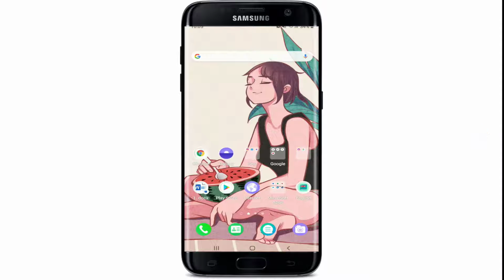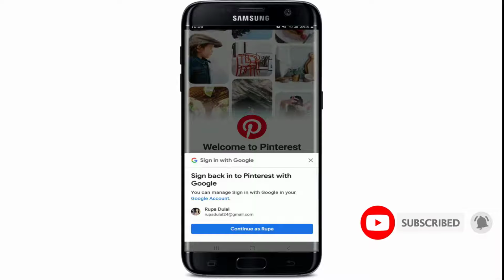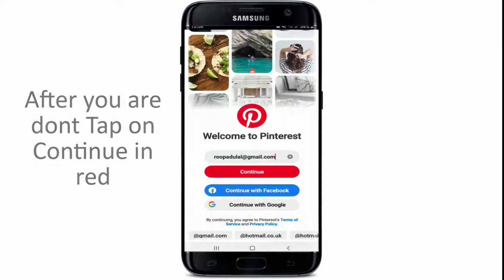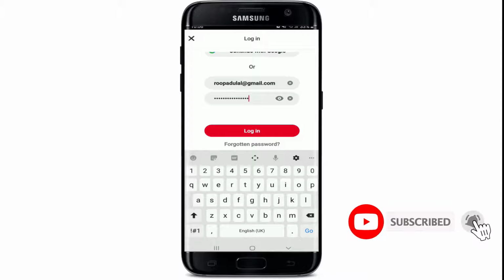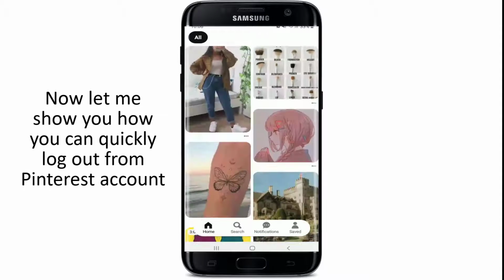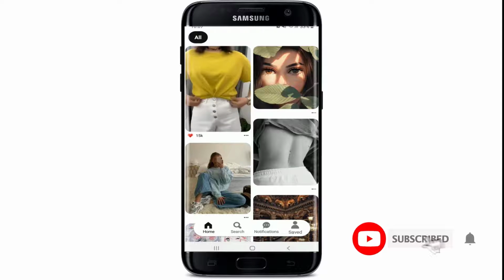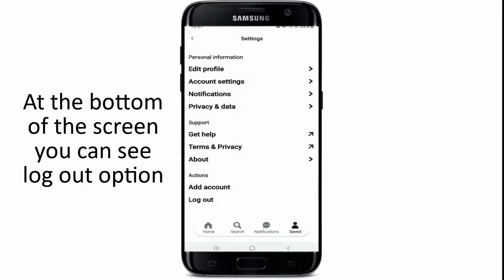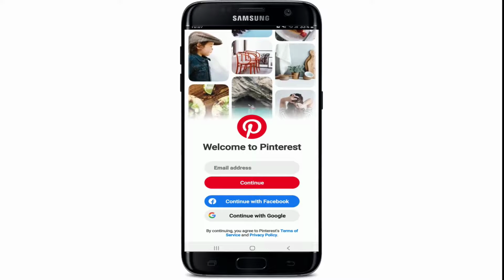How to Login and Logout Pinterest 2022 | Login and logout using android phone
in today's tutorial video, I'm going to show you, how to log in and log out of Pinterest.

now, let's begin in order to log out of Pinterest, let me show you first by logging in. since I'm not logged into my Pinterest account.
tap open your Pinterest application or you can go visit your web browser and search for Pinterest as well. now start by entering your email address, that is associated with Pinterest.
after you are done, tap on the continue button in red, and on the next page enter a valid password, that is associated with your Pinterest account and tap on login, in order to log in to your account.
so after you do that, you'll be logged into your account without any kind of delay, this is your home screen of Pinterest.
now let me show you, how you can quickly log out of your Pinterest account. go to the saved button at the bottom right corner.
you can see it right here, once you do that you'll end up in your profile. from your profile go and tap on the Settings icon at the upper right corner,
and at the bottom of the screen from your settings page, you'll be able to see log out option, under actions.
tap on log out and just like that, you have quickly logged out of your Pinterest account without any kind of a delay.

Chapters
00:00 Intro
00:20 How to log in and logout Pinterest account 2022
01:25 Outro

Hey EveryOne!